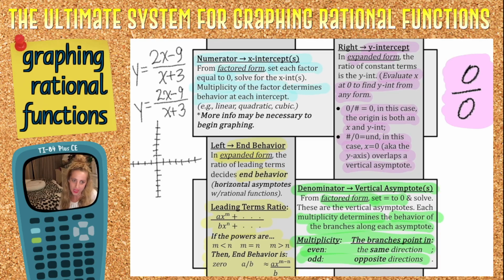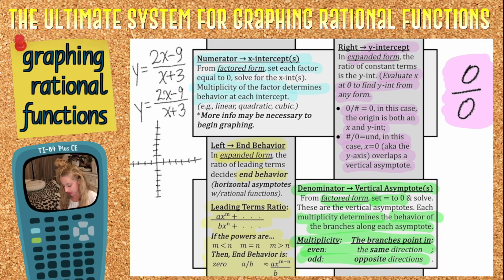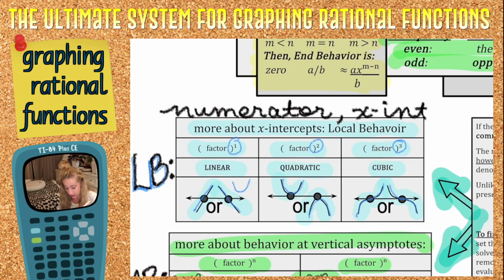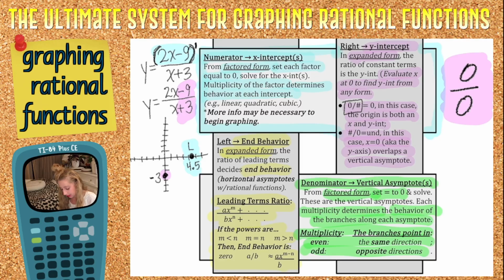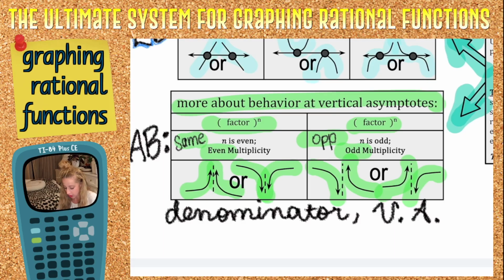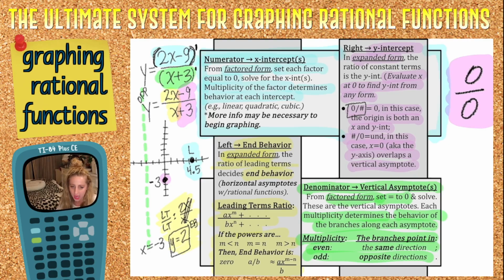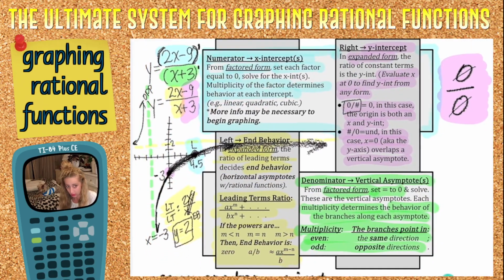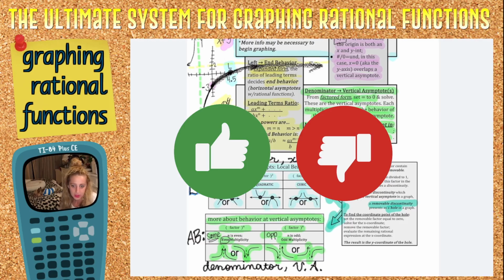MOST EFFICIENT METHOD: Graph ANY Rational Function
NOTES & EXPLANATION -- Examples to follow.

🌈 Piecewise Functions ⭐️